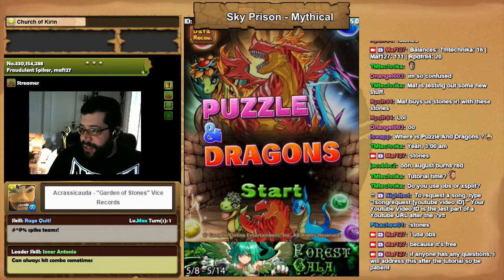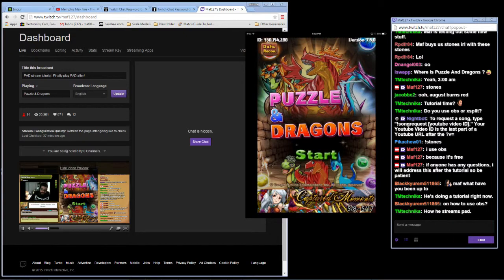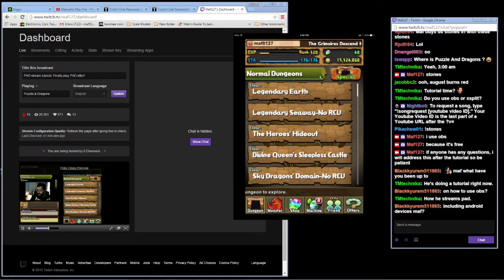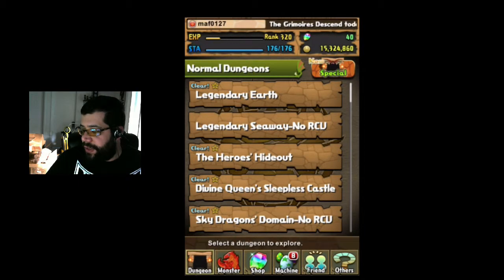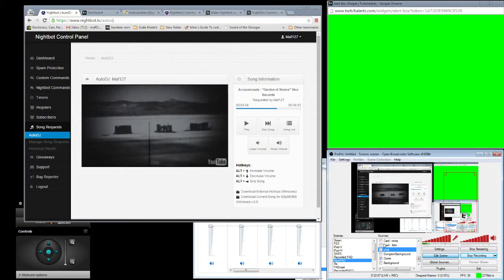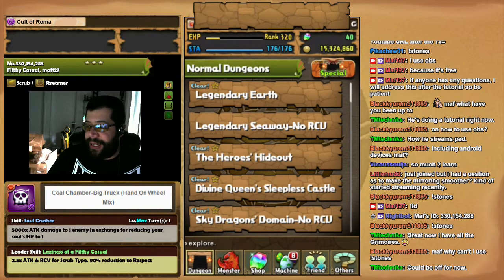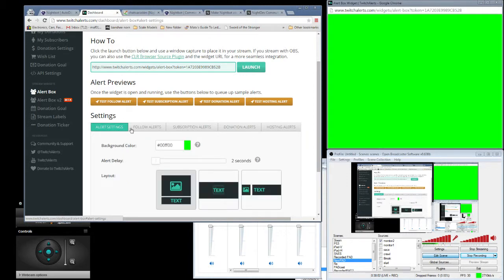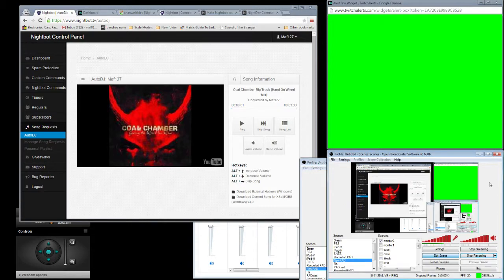How I stream Puzzle & Dragons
Quick tutorial I made while streaming. Will do my best to answer.